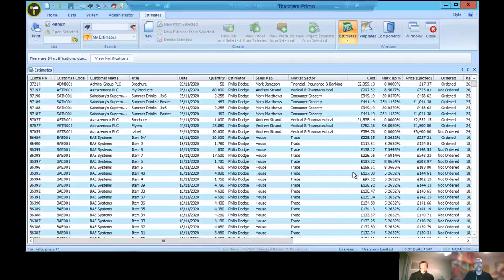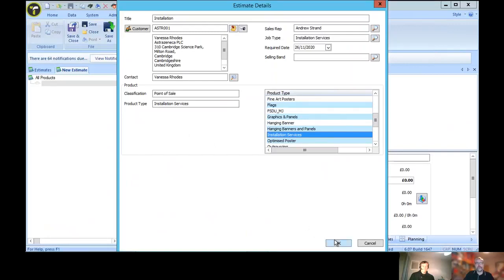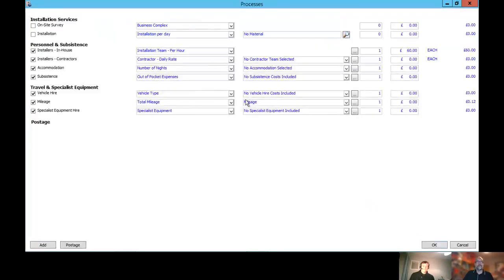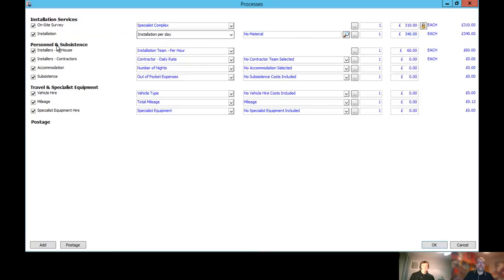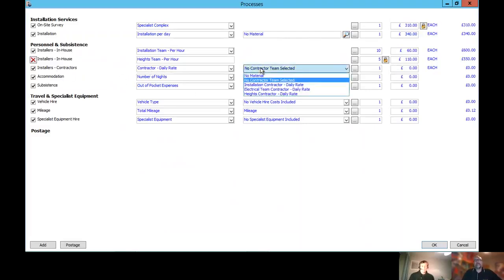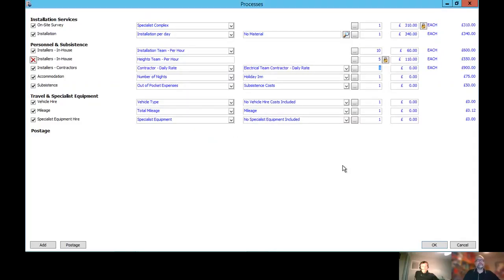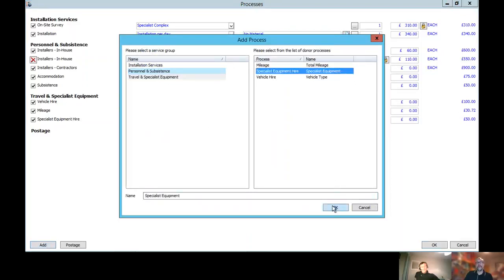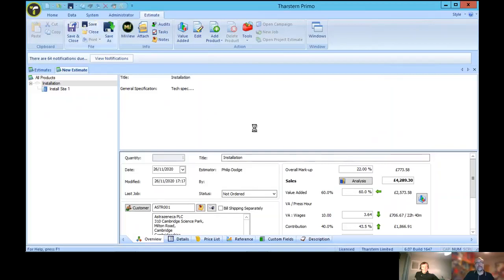The best way to quote for Installation services for a project | Tharstern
Tharstern Techchat // We were asked by a Point of Sale printer about the best way to quote for Installation services, so here is one of the ways to quote for all aspects of a project.

Timeline:

0:00 Introduction
1:24 Raising an invoice
2:39 Detailing installation services
8:01 Finishing the estimate
8:38 Outro